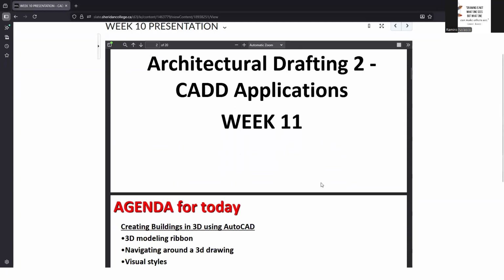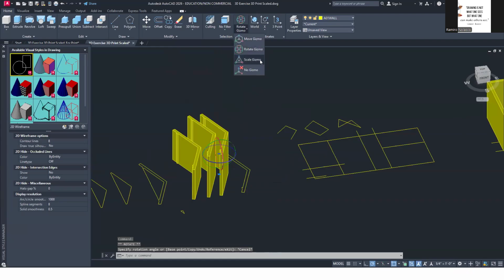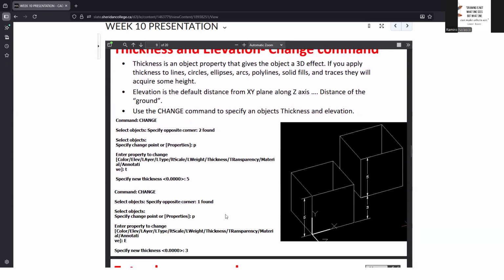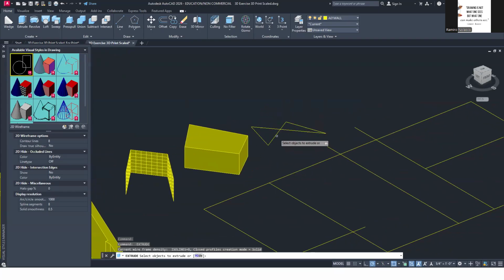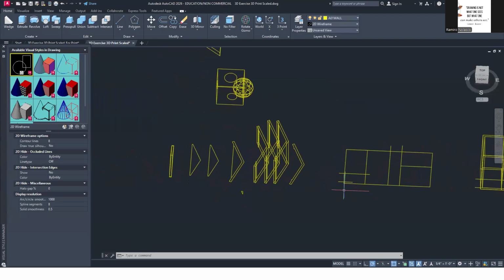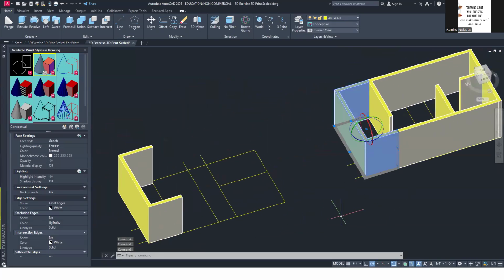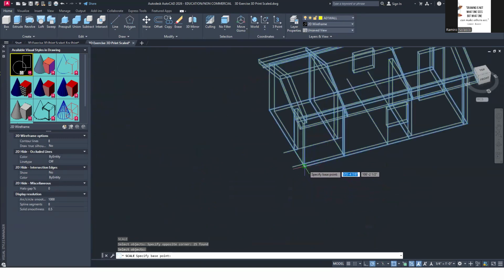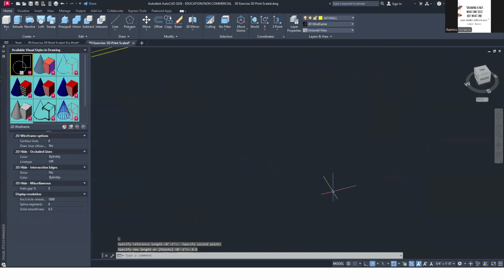AutoCAD CAD2 3D Exercise Modeling and preparing for 3D Print